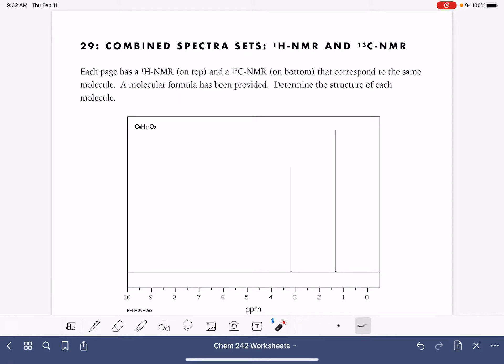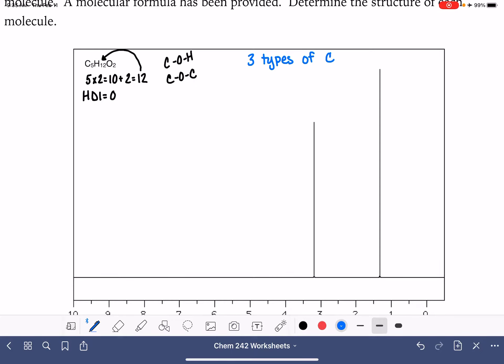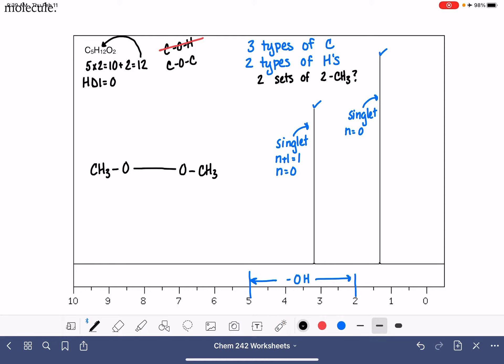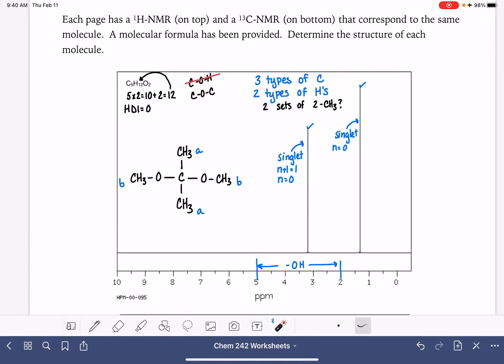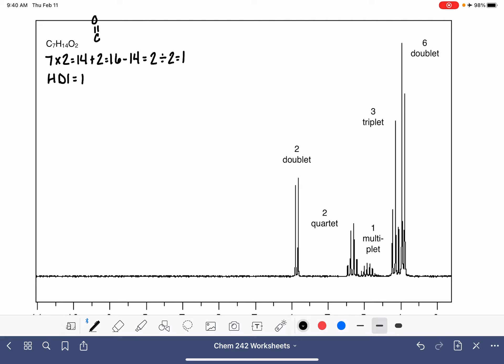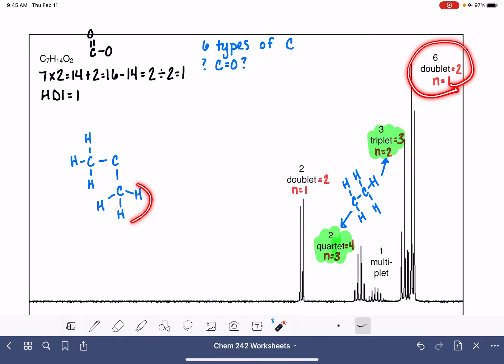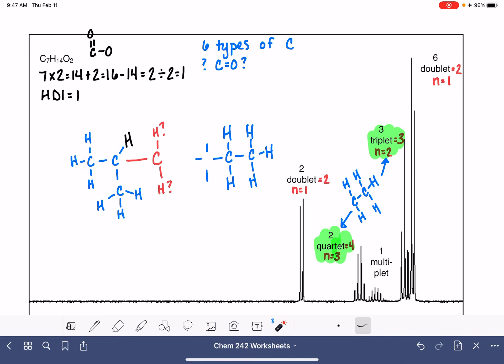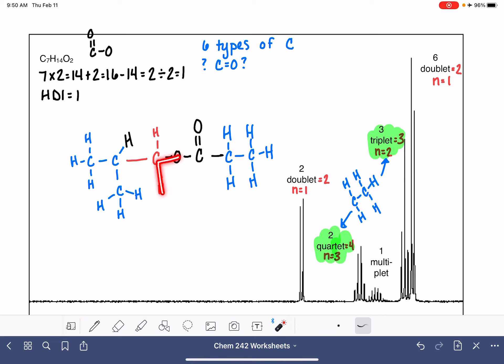31b: Determining molecular structure from H-NMR and C-NMR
Using molecular formula and combined NMR data to determine a molecular structure.